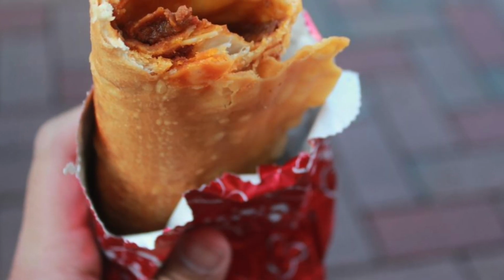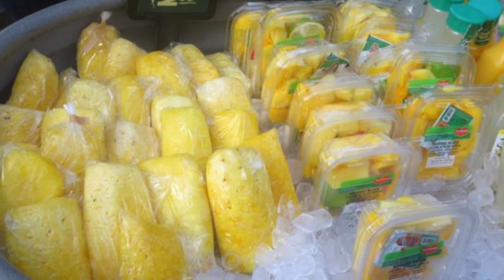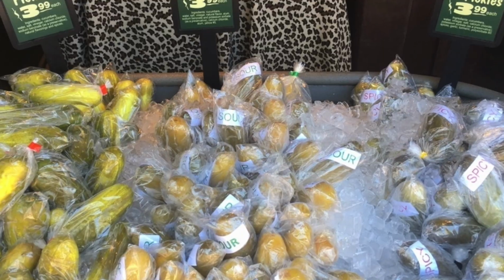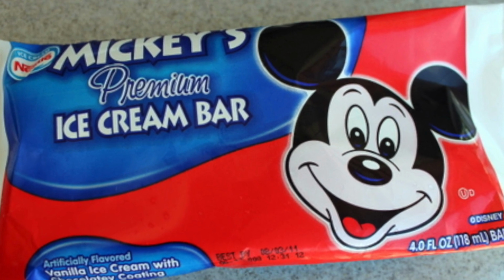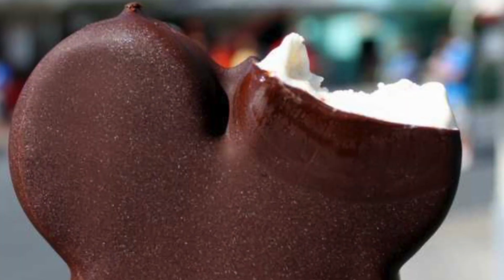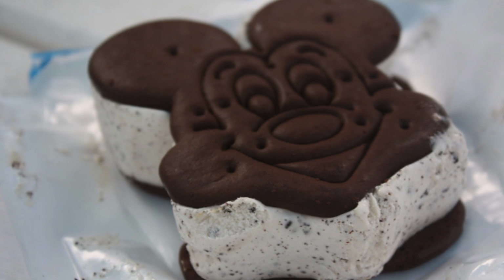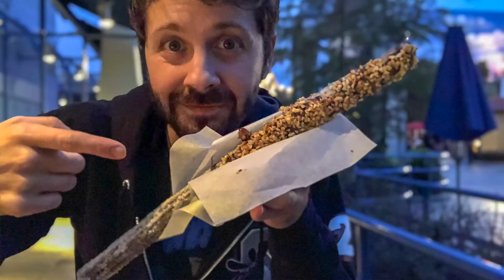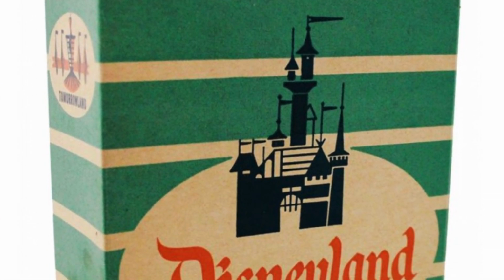Top 10 Best Disneyland Snacks!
What are the best Disneyland Snacks? I give you my Top 10 of all time right here! For this video, I am only talking about snacks you can get at carts or stands, so some of our most classic Disneyland snacks are on this list. What are your favorites?

Maxwell Glick has been creating magic on the Internet for years! His channel “mrcheezypop” is a family friendly destination where he takes you on magical adventures in happiness. From tips and tricks at Disney Theme Parks, to trying the latest food and drink all over the world, to sharing his own life in Los Angeles, Max brings a much needed dose of positivity to viewers. He’s also an award winning actor and voice actor starring in the Emmy Award winning The Lizzie Bennet Diaries, appearing on numerous TV shows such as The Office, Castle, The Mentalist, and Timeless, has recorded voice work for major companies like Nickelodeon and Hasbro, Marvel, LEGO, and has recorded over 100 audiobooks, winning multiple awards for his work.

FANMAIL:
Maxwell Glick
1158 26th St.